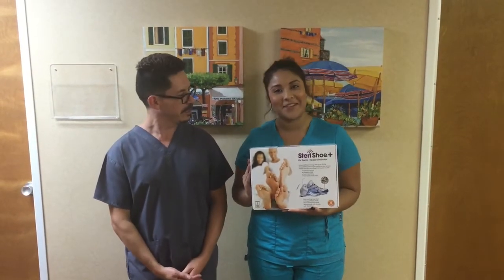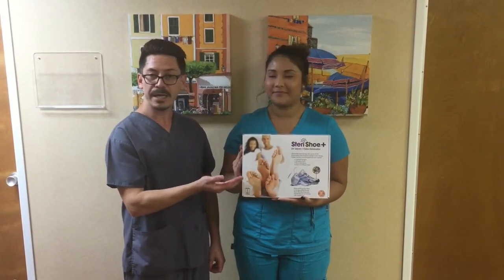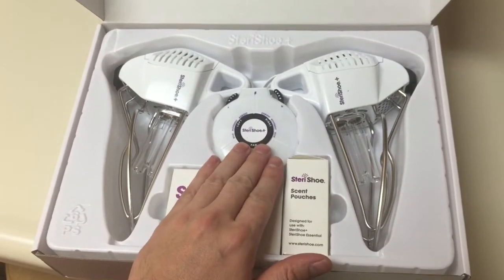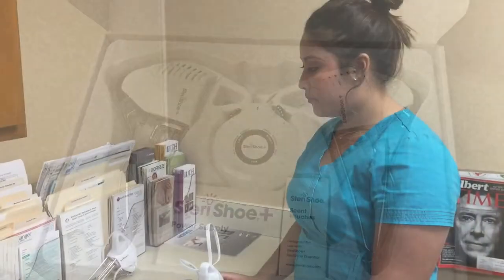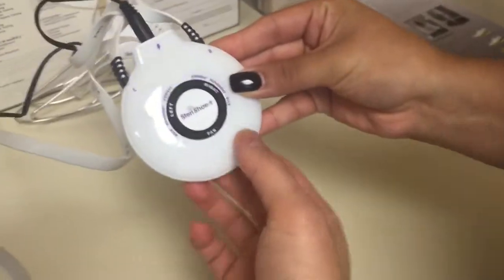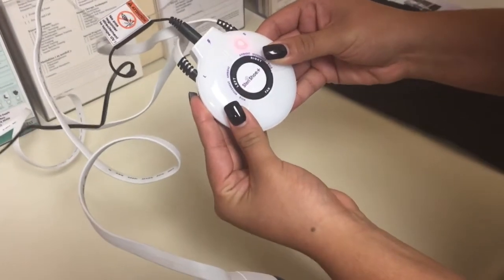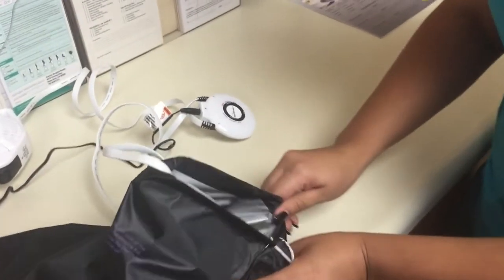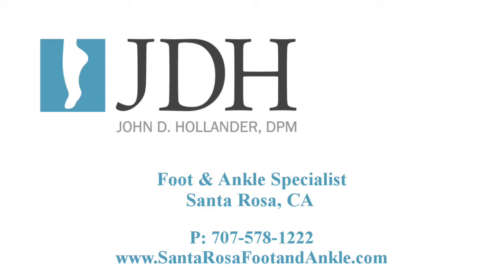Introducing The SteriShoe Plus Shoe Sanitizer. John D. Hollander, DPM Foot and Ankle Specialist.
Today, we want to introduce you to the shoe sterilizer that destroys fungus, bacteria and bad odor in your shoes.

John D. Hollander, DPM Foot and Ankle Specialist. Santa Rosa, CA 95404